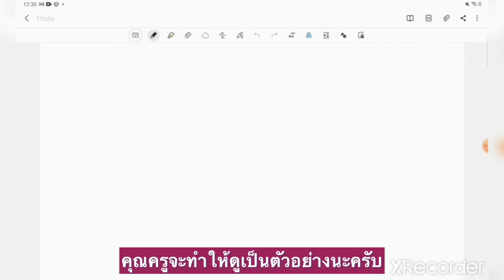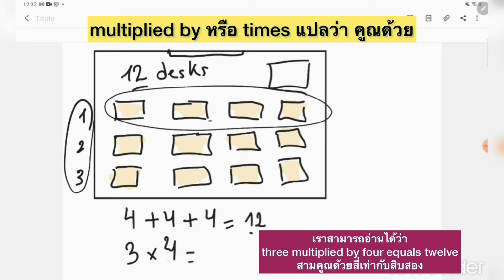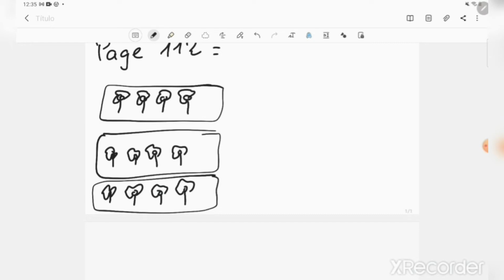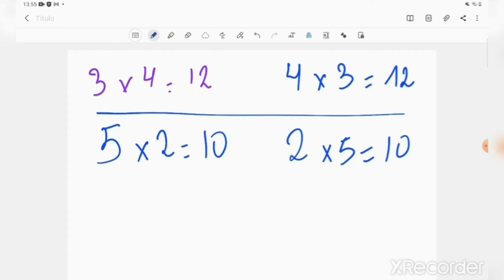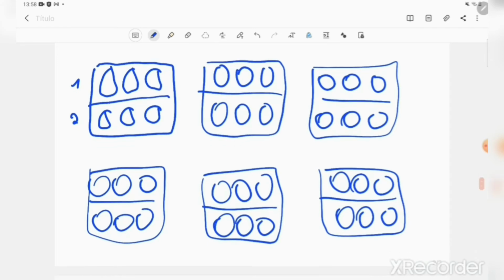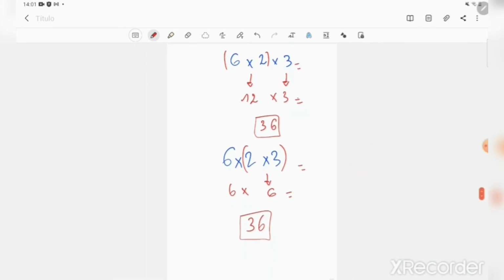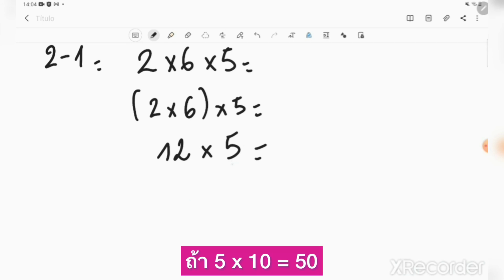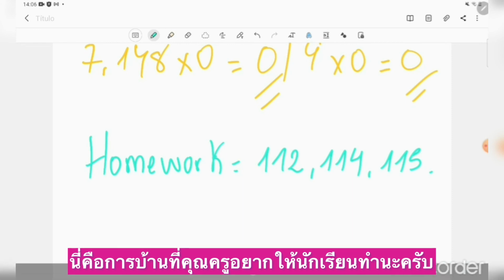Math Class Grade 3 with Teacher Sam